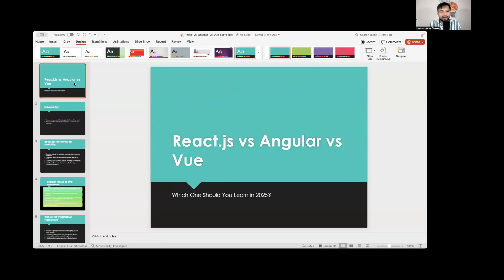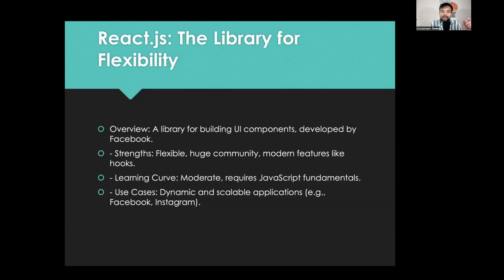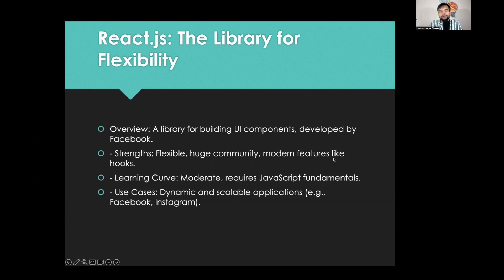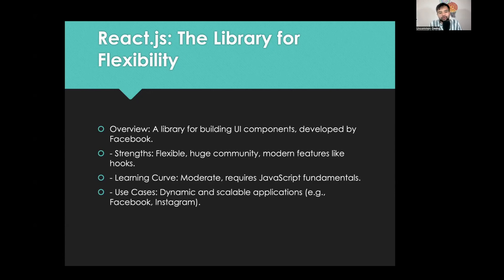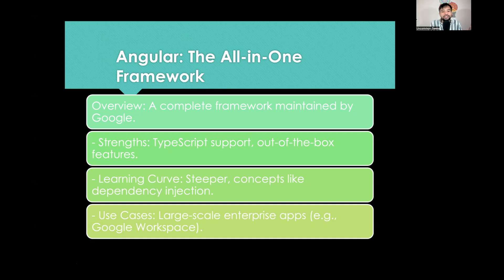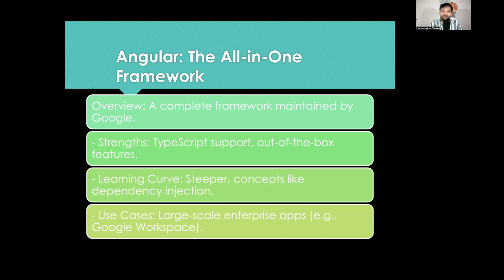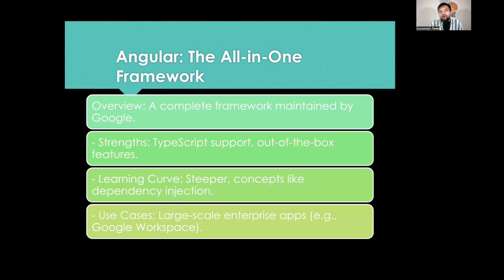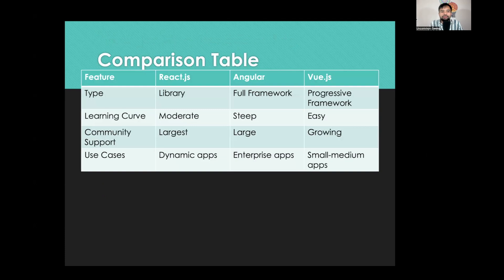2025 @React v/s @Angular v/s Vuejs ? which one should you learn and why ?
In this video, I have compared @React   v/s  @Angular  v/s Vuejs and explained which one should be learnt in 2025 if you're someone starting your career now. Watch the video and share your feedback in the comments section.

In this Video I have explained 8 steps that a frontend developer can follow to clear DSA rounds in Premium product based companies like google. Do watch and share your feedback.